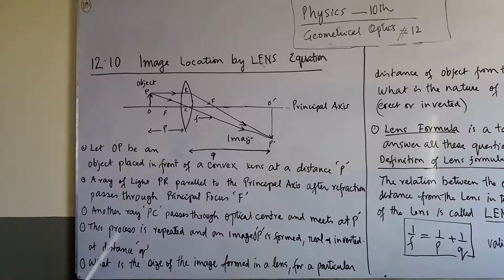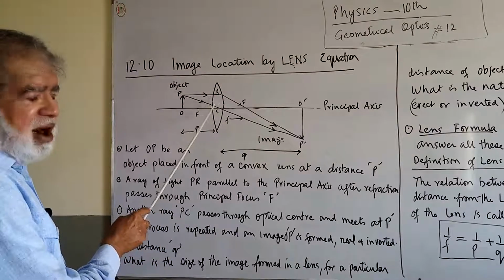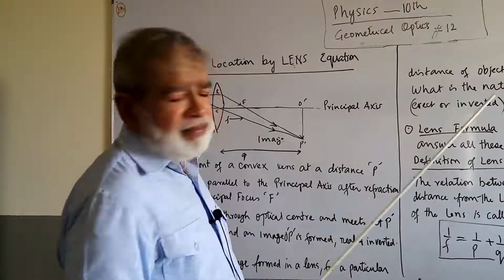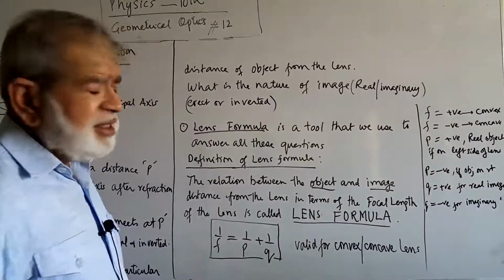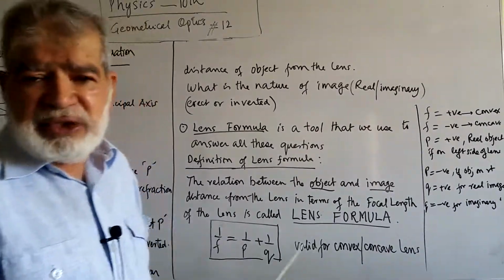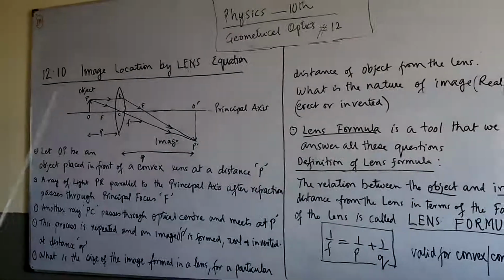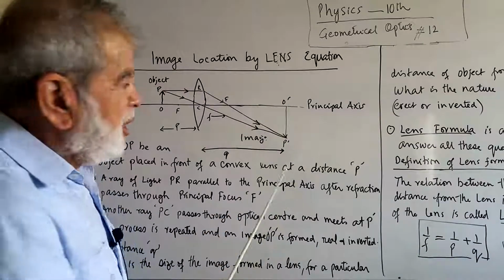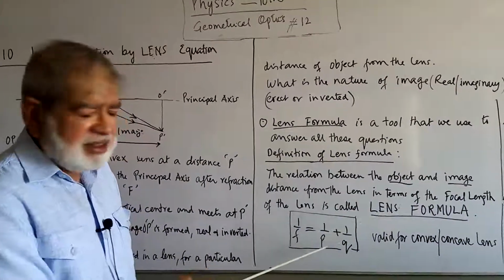PHYSICS CLASS 10th LECTURE 22